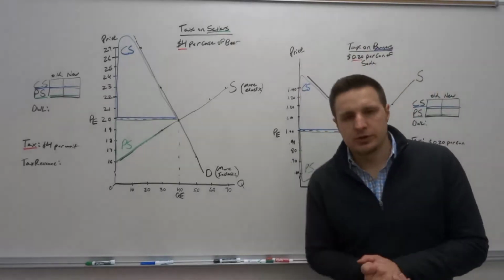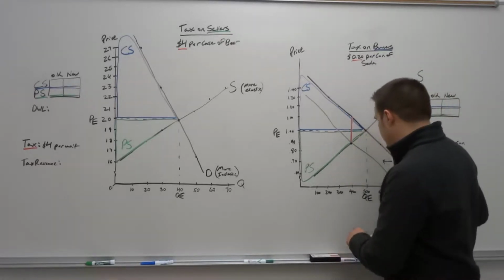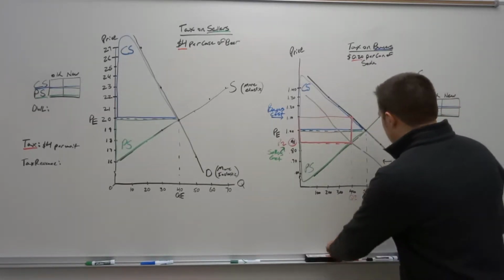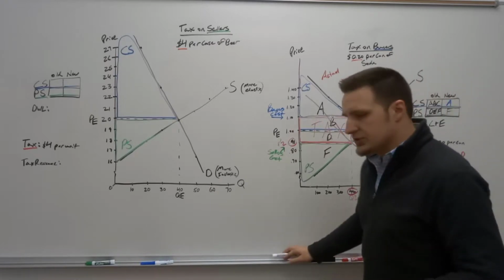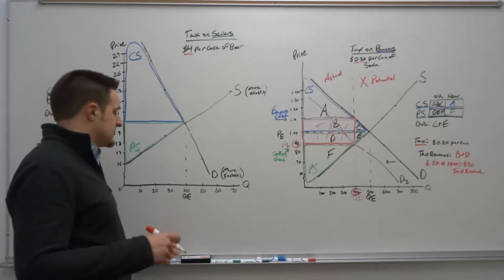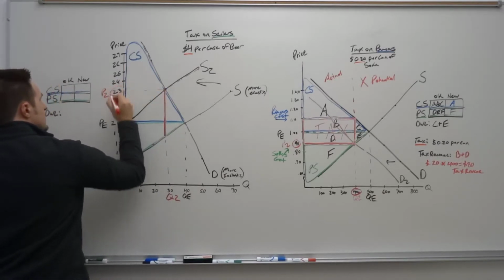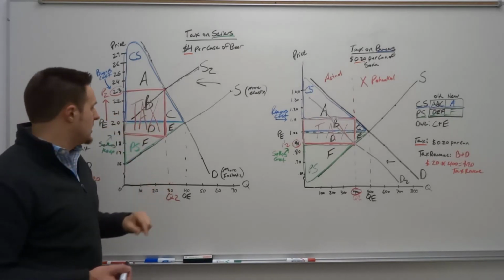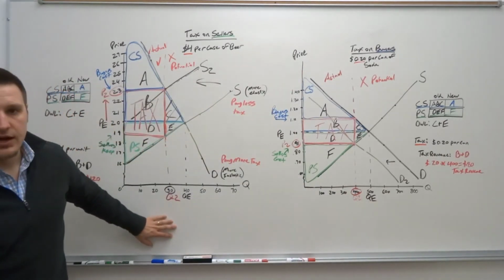Graphing Taxes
In this video I explain how a tax affects a given market when imposed on buyers (first graph) and on sellers (second graph). The second graph also discusses how elasticity affects the tax incidence or burden of the tax.